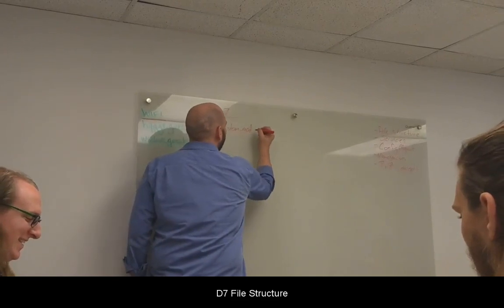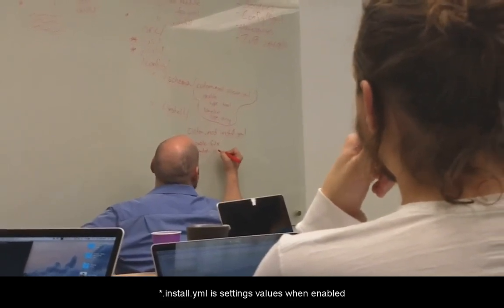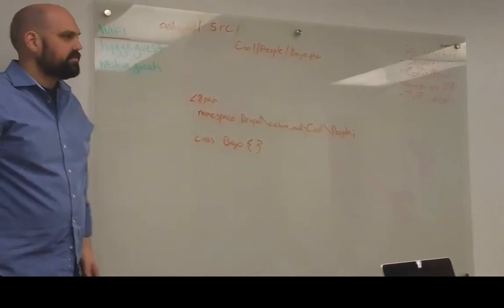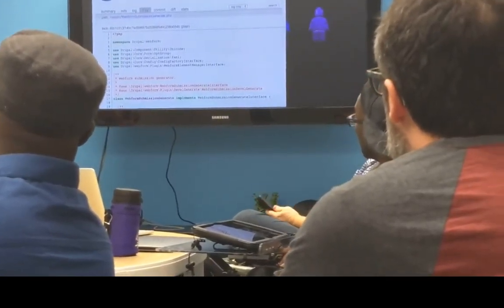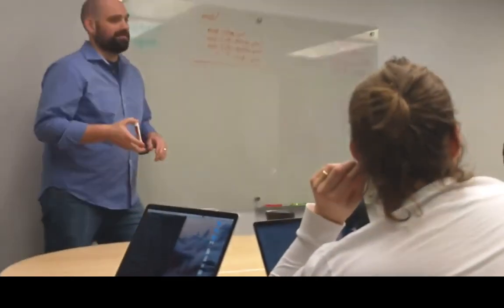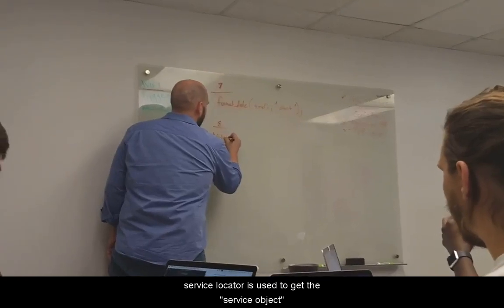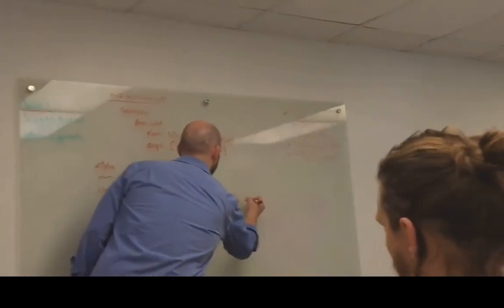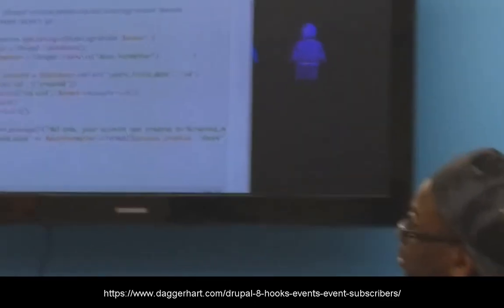Daggerhart Drupal 8 Module Development at Charlotte Drupal Drive-in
This was a breakout session at the Charlotte Drupal Drive-in where people wanted to ask general questions about the move from Drupal 7 to Drupal 8. I did what I could to answer those questions as best as possible off the top of my head, likely got a few things wrong. If you're new to Drupal 8 development, hopefully this will provide some insight into how things work.

Huge thanks for Jon Firebaugh for hand-held recording this, making it possible to share.